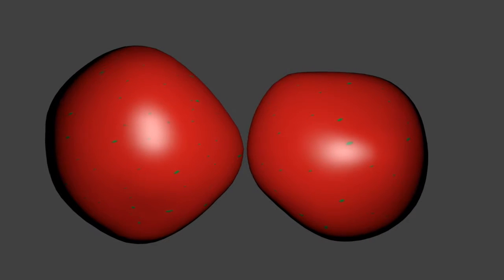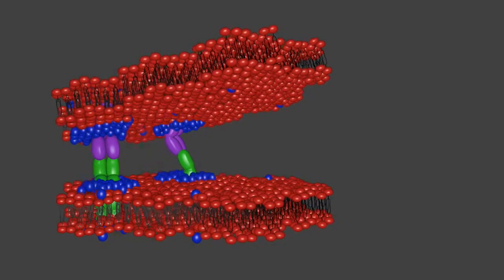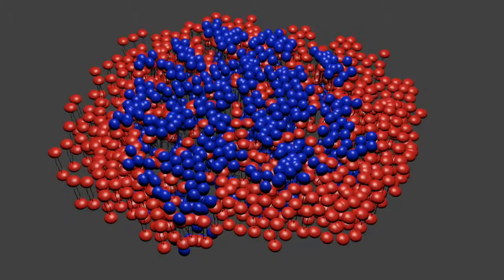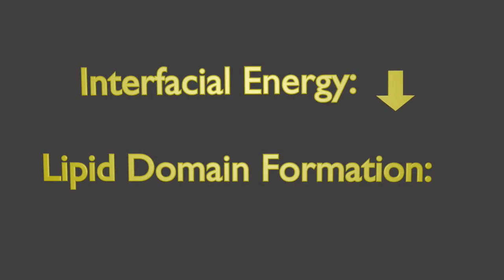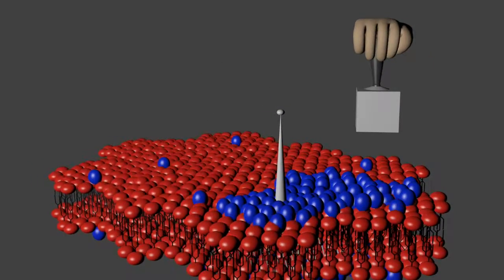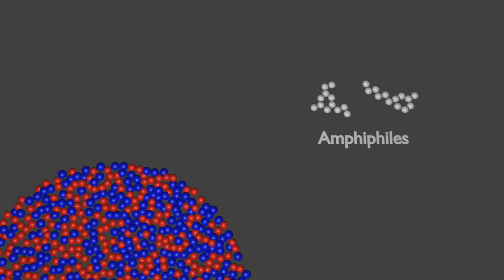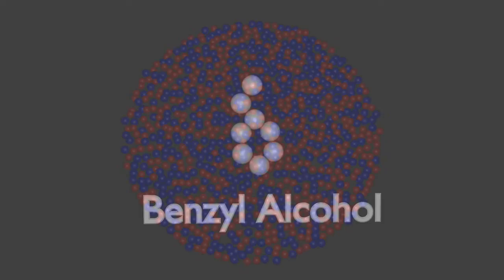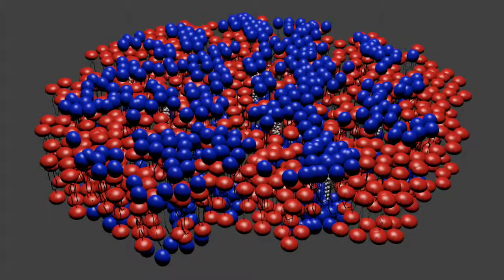Tuning Membrane Phase Separation Using Nonlipid Amphiphiles - Visual Aid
Visual representation of work performed by the Mechanobiology Lab towards understanding the mechanobiology of the cell membrane.

Written and animated by Sam Boland, Class of 2018.